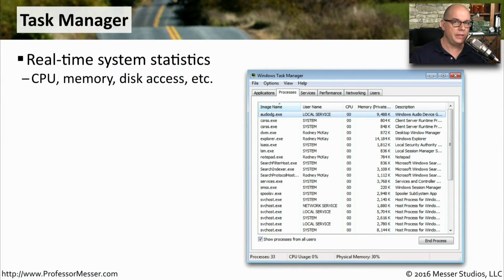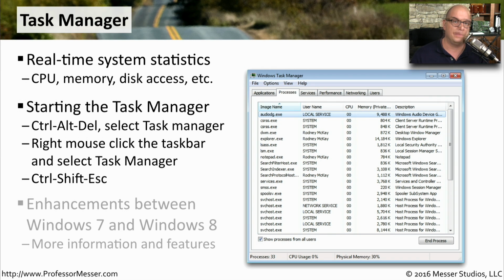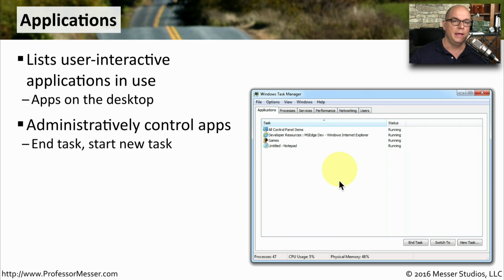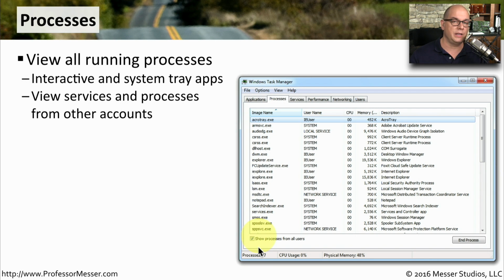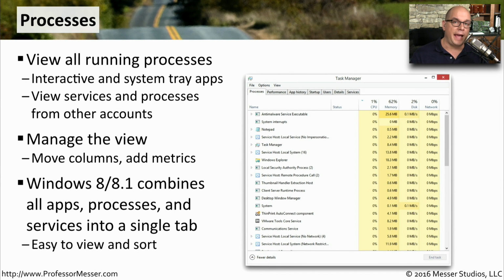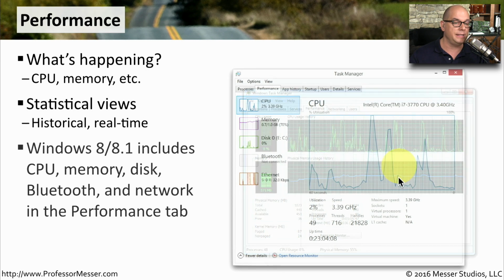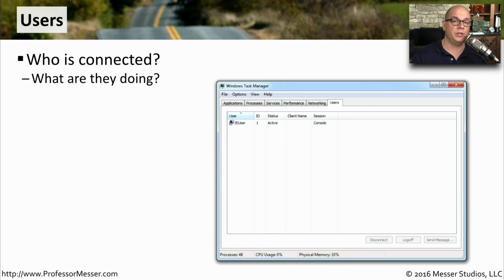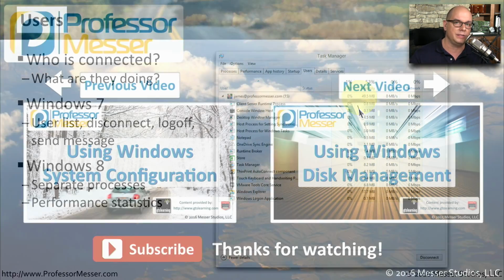Using Windows Task Manager - CompTIA A+ 220-902 - 1.4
The Windows Task Manager provides a real-time view of system and application utilization. In this video, you’ll learn how to use the Task Manager feature to troubleshoot and provide real-time statistics about  the Windows operating system.